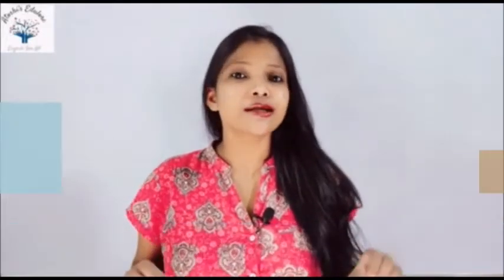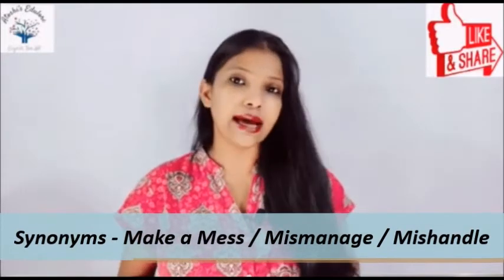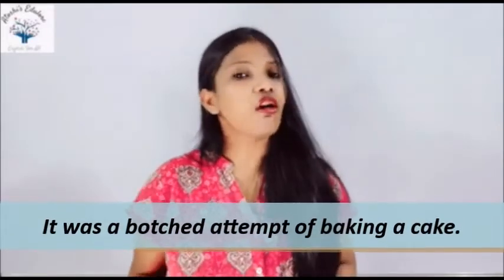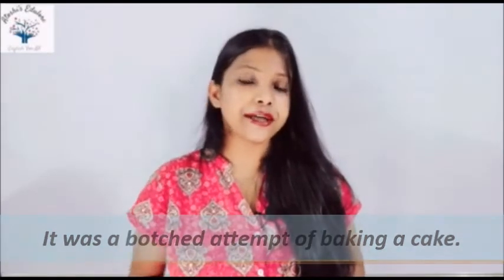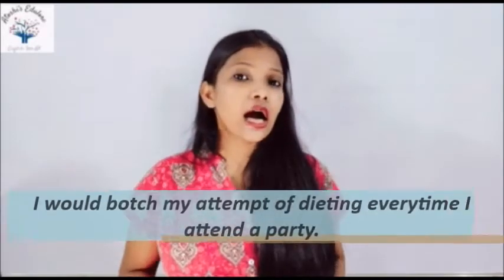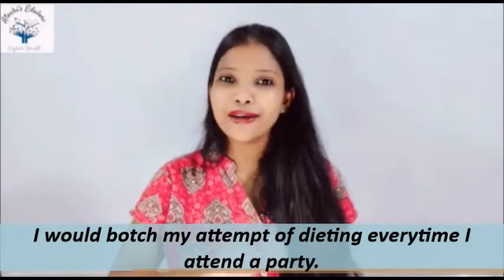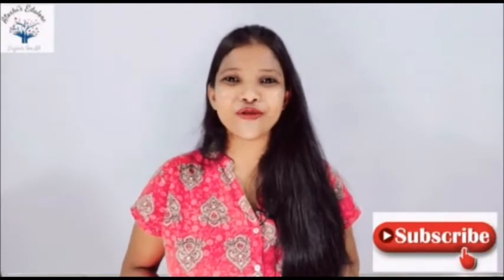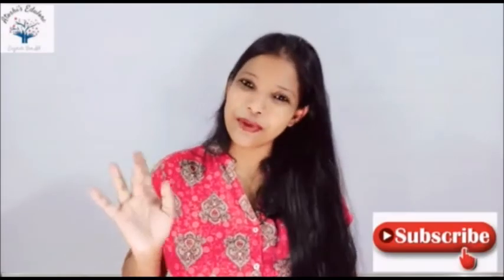Word of the Day 39 l BOTCH l Daily English Vocabulary l Improve Your Vocabulary l Word Meaning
New Word of the Day - 39 Botch with correct pronunciation, meaning, Synonyms, Antonyms and a couple of example sentences to help you understand it's usage in a sentence.

00:00-00:30 - Meaning of Botch - Carry out (a task) badly or carelessly

00:31-00:45 -    Synonyms of Botch - Make a Mess / Mismanage / Mishandle

The Base Form – Botch , Present Participate Form - Botching , s/es Form – Botches, Past / Past participate Form – Botched.

00:46-03:14 - Make Sentences
1. Don't tell him to do else he will make a botch of things.
2. I botched the lines of my school play as I stammered a lot out of nervousness.
3. You will botch the recipe if you don't stir the spices well.
4. It was a botched attempt of baking a cake.
5. I would botch my attempt of dieting every time I attend a party.

After you watch, leave a comment using today's word in a sentence.

A robust vocabulary improves all areas of communication- Listening, Speaking, Reading and Writing.
 Vocabulary is critical to a candidate's success in every competitive exams.